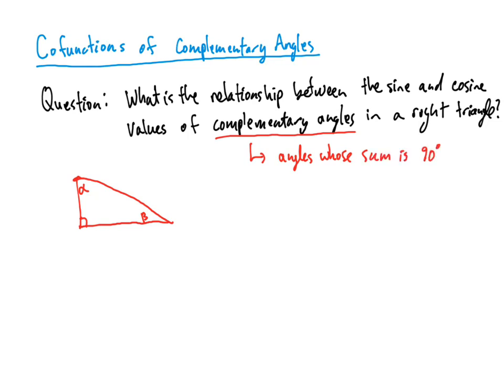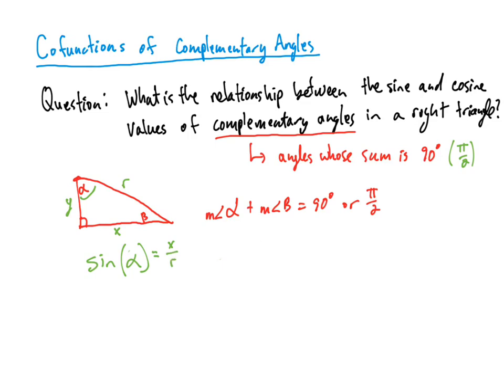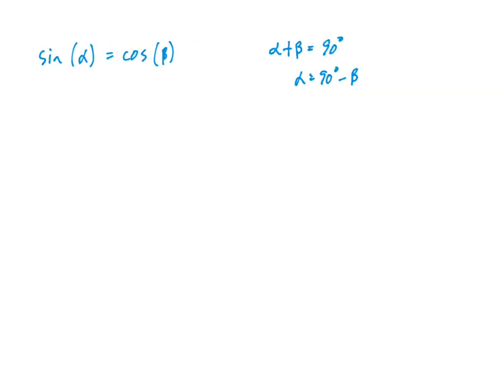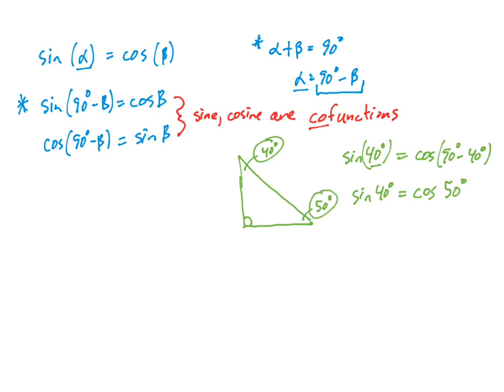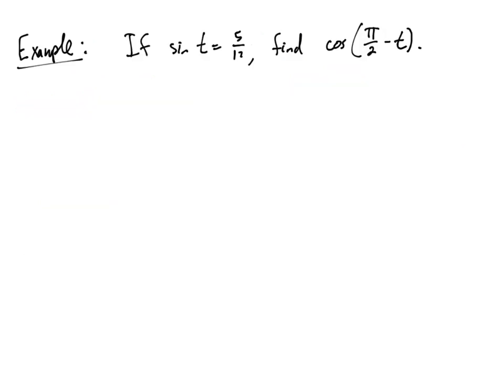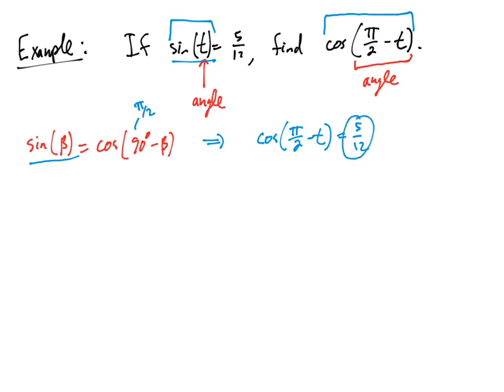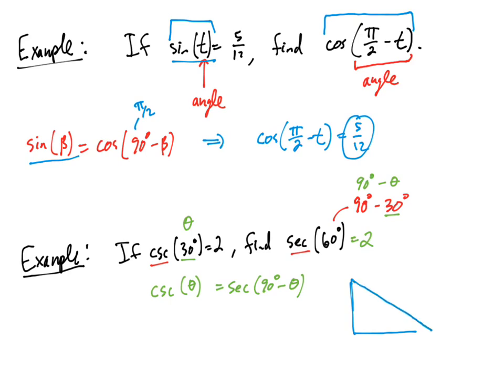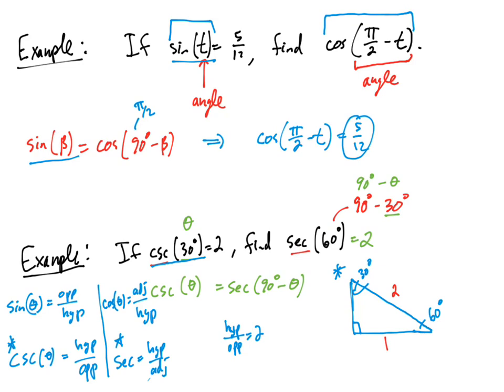Cofunctions of Complementary Angles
This video is a brief overview of cofunctions of complementary angles in a right triangle.